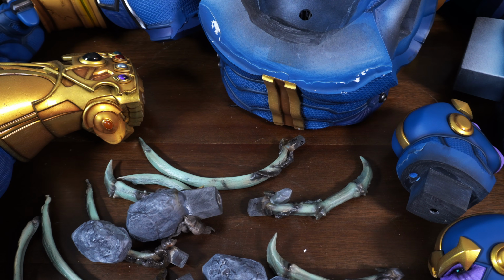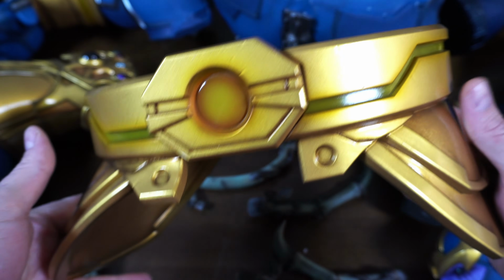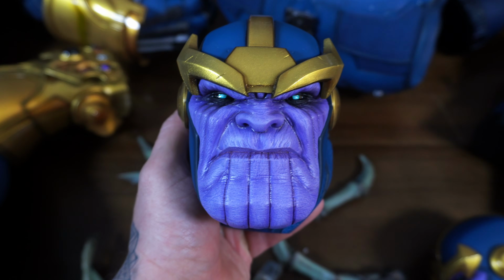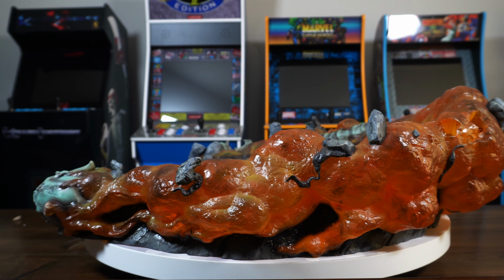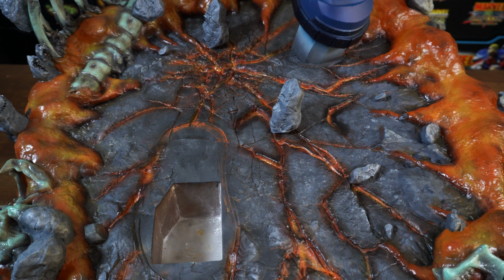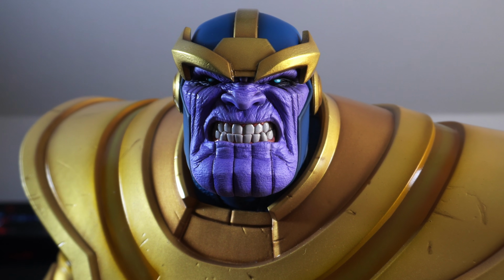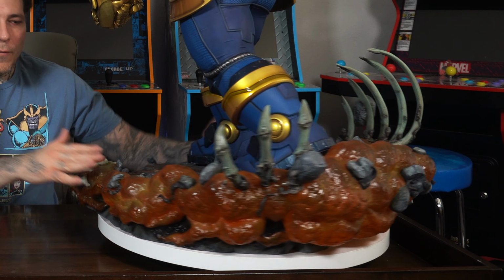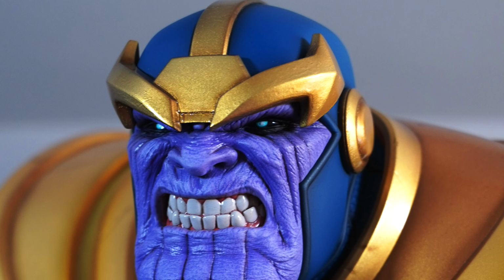THANOS 1/3 Scale STATUE by PCS | Prototype Review!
Today we review ANOTHER statue prototype! This time, we take a look at the 1/3 scale Thanos by PCS!

💎 WhatNot Comics
Download and follow me on the best app to buy and sell comic books. Catch me every other Wednesday for an hour long live auction! Sign up using my link below and receive $10 credit toward your first purchase:

💎 DYNAMIC FORCES
for new Comic books, back Issues, key Issues and more!

2301 N Zaragoza Rd Suite 103 Box 2